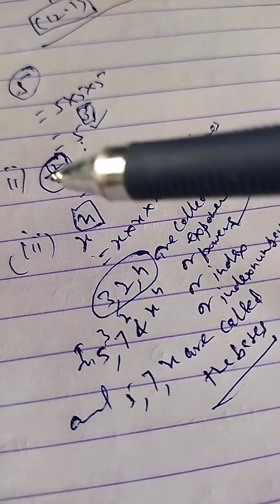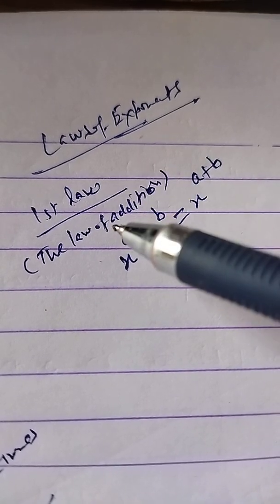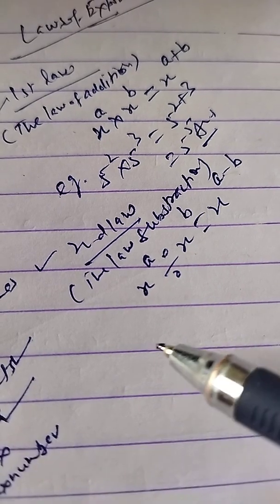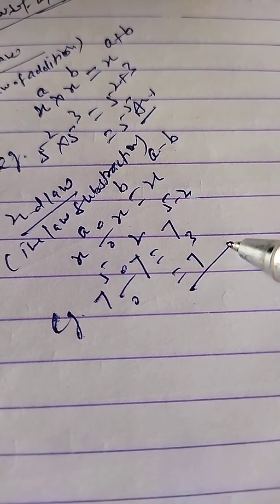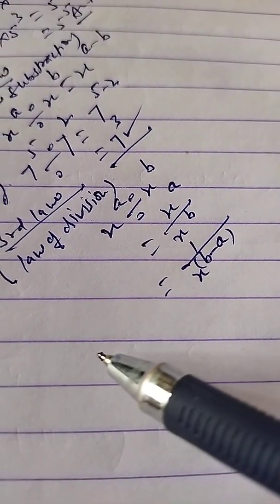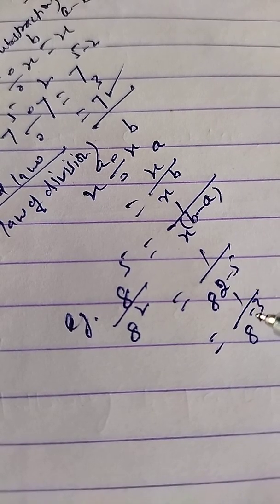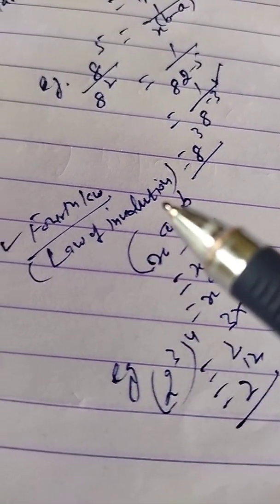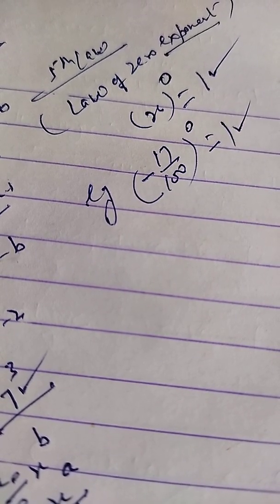20 May 2021